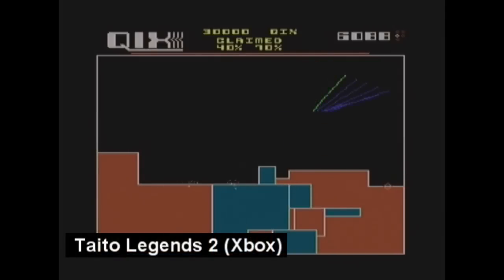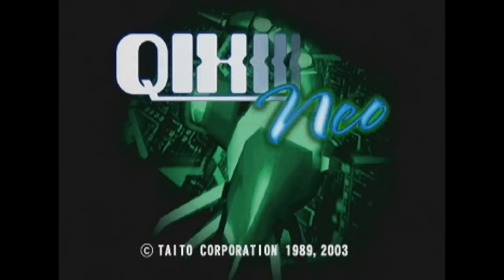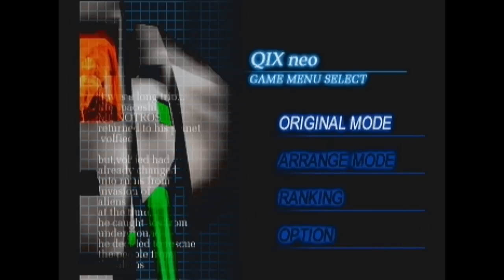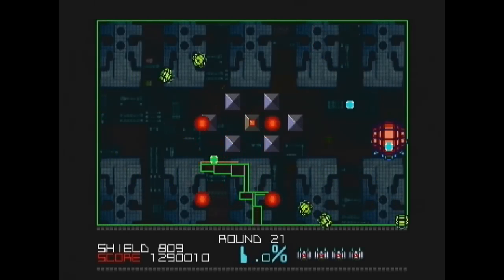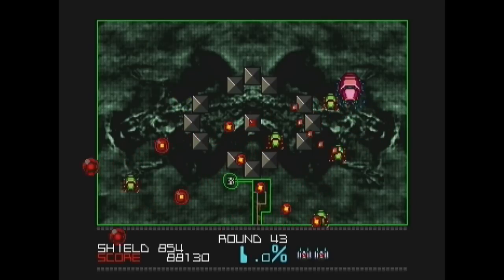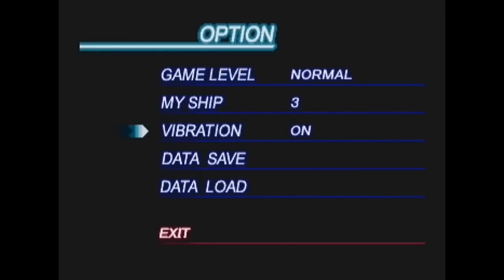Review & Rating: Qix Neo: PS1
full-game analysis...no emulators...no fanboyism...rating based on fun...multiplayer rated separately...full details of my rating system below

The rating in the video reflects, in my opinion, how fun the game is compared to ALL other video games.  I make every effort to understand how the game is played and try my best to complete it.

I do NOT consider the following when assigning the rating: nostalgia (ex., no bump in score because the game reminds me of childhood), sales figures, arcade faithfulness, time of release (ex., no bump in score because it was "good for its time"), fanboyish views of the gaming companies, developer resources (ex., no bump in score because it's a home brew), or how the game affected the industry (ex., no bump in score for being the first platformer).  The game is either fun or it's not.

Small note: Kids games are judged with an adult mindset.

I use a "true" 10-point scale for rating the fun.  This means I use the ENTIRE scale, and the scores are evenly distributed.

Essentially, if I had enough time to rate EVERY game out there, 10% of games would have a 1, another 10% would have a 2, and so on.

Here's another way of looking at it.  All the games in the world can be grouped into ten, same-sized piles.  The least fun games go into Pile 1, the most fun games go in Pile 10, etc.   So my 1 to 10 rating is simply stating which pile that particular game would go in.

This concept assures that I am using the entire scale.  Many other video game magazines and sites say they use a ten-point scale, but neglect to use the entire scale.  Typically, they avoid 1, 2, and 3, and overuse 7 and 8.  If the entire scale is being used, then the average score should be a 5, assuming that the entity has reviewed a large number of randomly selected games.

A possible reason for the misuse of such scales comes from the school systems we all grow up around.  In America, a 50% in school means you get an F, which means Fail.  In a true 10-point scale however, a 5 out of 10 isn't a fail, it is average.  They are two totally different scales, but I think people have trouble making the separation between the two.

To further clarify my scale (both for myself and my viewers) I have assigned a description for each point on the scale:

10 ... The top 10% when it comes to fun.  Games with this score are NOT flawless (no game is).  The fun level completely overruns any perceived flaws.  These games can be busted out years later, and still be fun.

9 ...  Games that are way above average and highly recommended.  Good enough to play again one day.

8 ...  Still recommended, but with some concerns.  Something may be holding them back from being in the top tier of games.  These games are fun enough to be played again.

7 ...  Probably enjoyable to most of the gaming population.  These games are fun enough to be played again after enough time has passed.

6 Just above average in terms of fun. These games have a good thing going which may not be brought all the way to fruition. Definitely worth a try for most people.

5 ...  Average in terms of fun.  Games with this score contain enough fun to justify at least one playthrough.

4 These games fall just below average. There are things that are likable about these games, and people with specific tastes will be able to enjoy them. Not good enough to be played again though.

3 ... This is the point of the scale where "avoid" starts to be used.  There are too many flaws, or perhaps one gigantic flaw, such as "boring gameplay."

2 ... These games are flawed, but something in them saves them from being the absolute worst.

1 ... The bottom 10%.  These games represent the lowest level of fun you can have in video games.